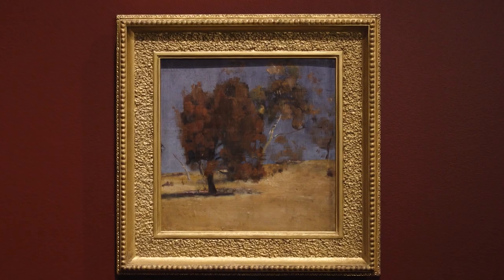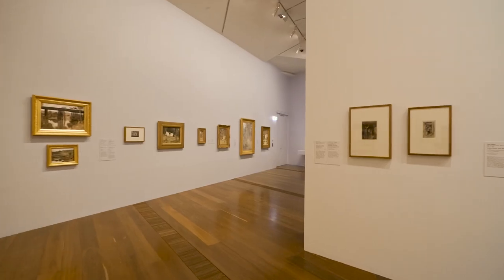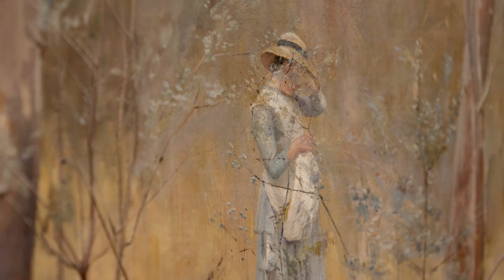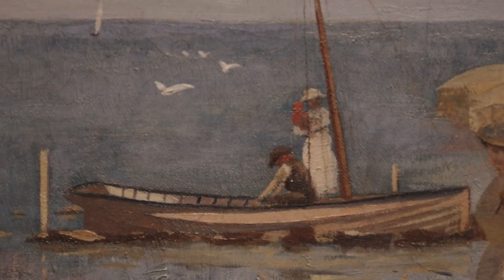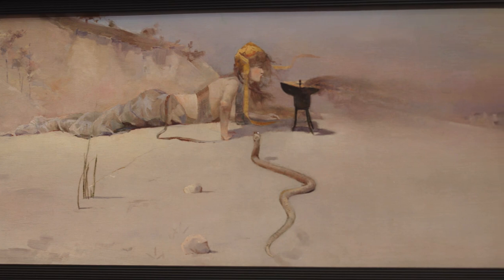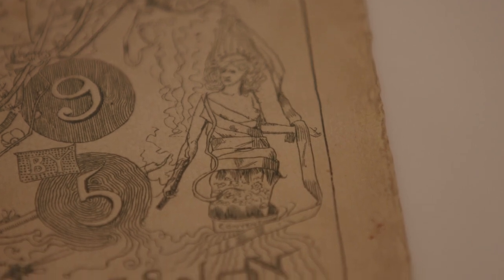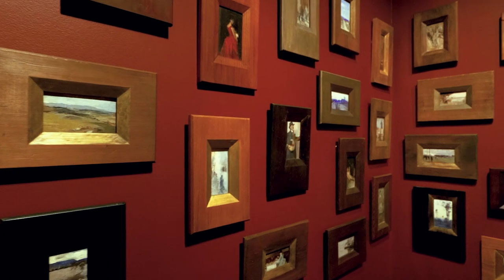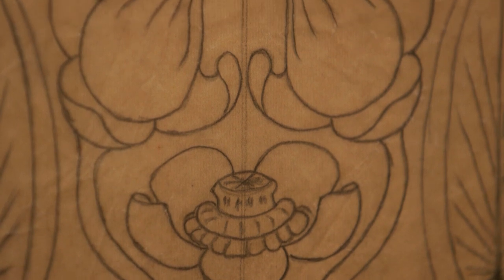She-Oak and Sunlight | Exhibition Introduction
She-Oak and Sunlight: Australian Impressionism features some of the most widely recognisable and celebrated works by Tom Roberts, Frederick McCubbin, Jane Sutherland, Arthur Streeton, Charles Conder, Clara Southern, John Russell and E. Phillips Fox, and brings to light lesser-known paintings by Iso Rae, May Vale, Jane Price and Ina Gregory. The exhibition presents these works in new and surprising contexts, exploring the impact of personal relationships, international influences and the importance of place on the trajectory of the movement.

Guest curator Dr Anne Gray AM along with NGV curators Dr Angela Hesson and Sophie Gerhard introduce the highlights of the exhibition and discuss the defining moments in Australian Impressionism.

✨ Facebook: National Gallery of Victoria